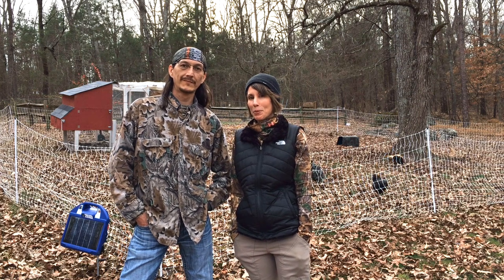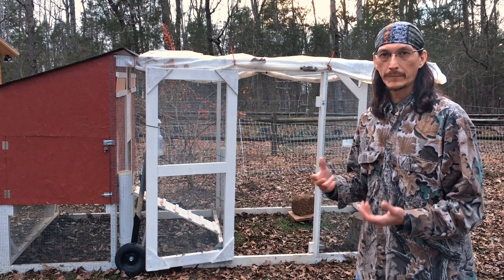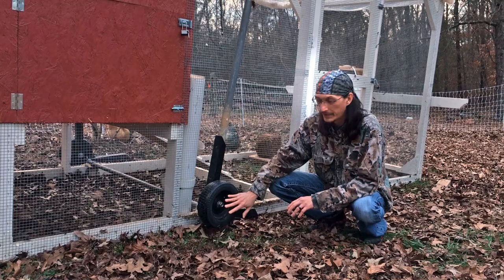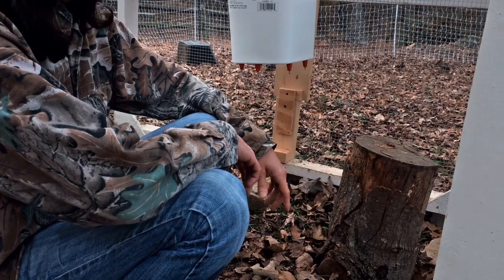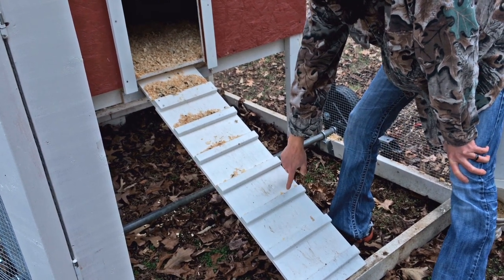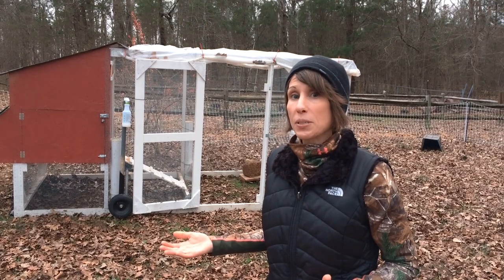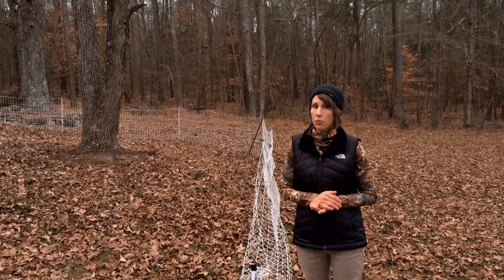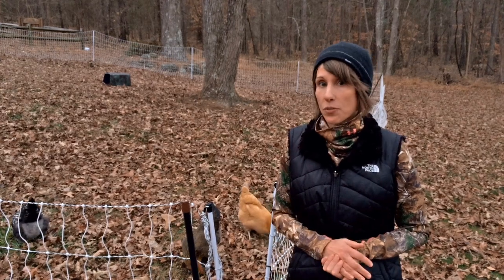Our Mobile Chicken Coop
Is it possible to free range chickens on a 1 acre suburban lot? We show you our backyard chicken coop set up, including our mobile coop and fencing.  We also explain why we chose this setup and what we would do differently.

Premier 1 Intellishock I-25 on Amazon

We encourage community and want to provide access to a variety of information so viewers can make their own informed decisions about the topics we cover.

We are taking you along on our journey to become more self reliant and self sustainable. Join us as we build our skills in the areas of canning, prepping, gardening, woodworking, and learning old time methods of living.